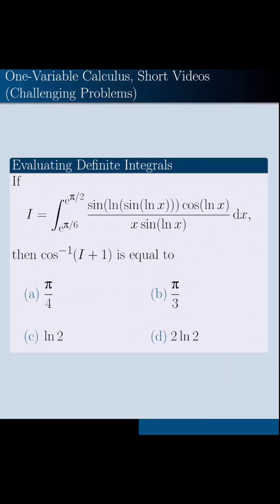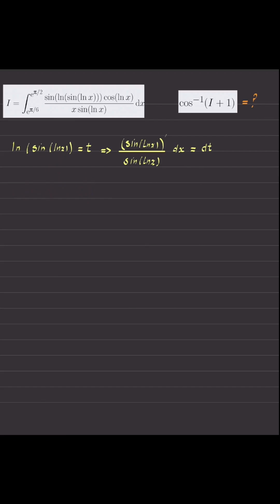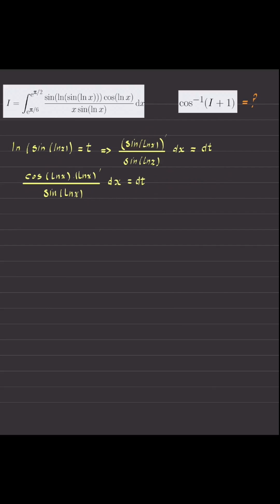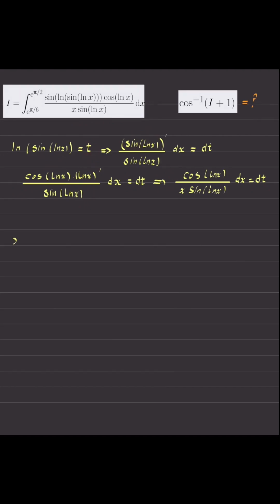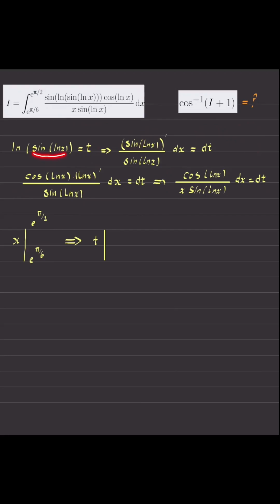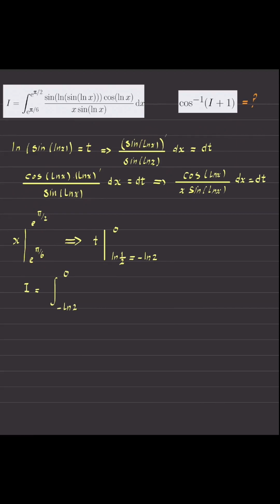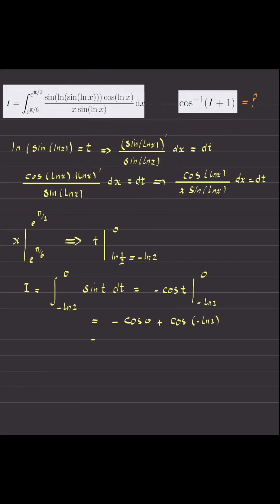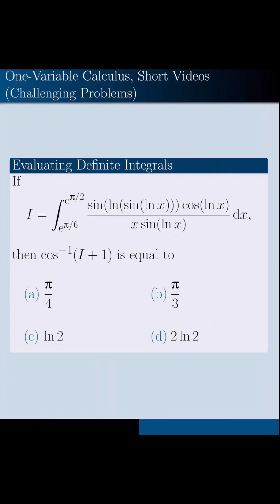Evaluating Definite Integrals, Problem 1